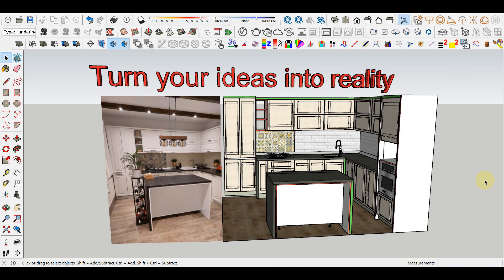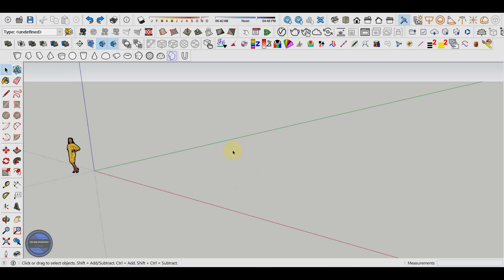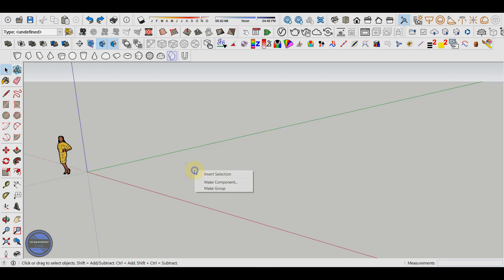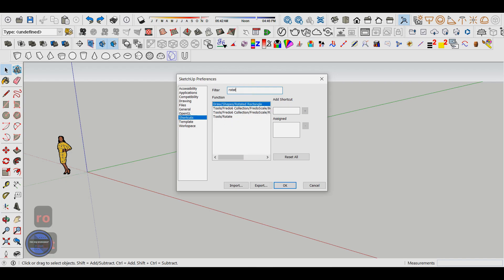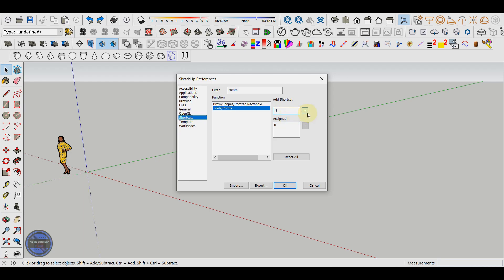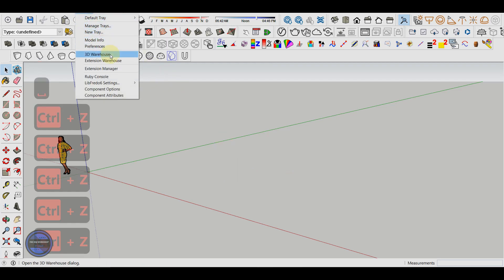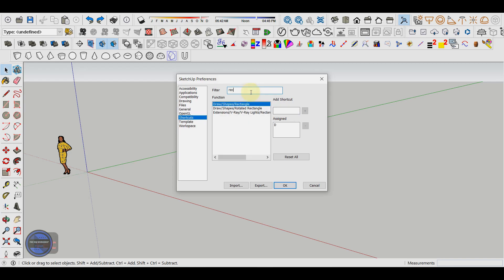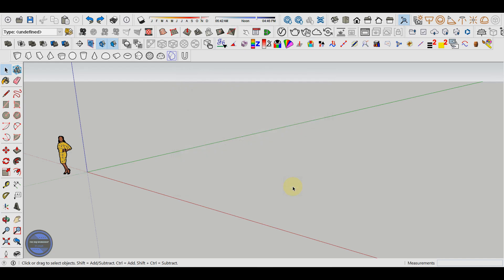Setting up shortcuts in Sketchup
This is one of the episodes about how to use Sketchup.
     In this episode, I will explain how to set shortcuts for tools, to create our model much faster. As you may have already noticed, I have introduced the keys or key combinations for quick commands that I use in the video.
      Also, when I use left-click, you will see red circles around the pointer, and when I use right-click, you will see blue circles. This will help you replicate my commands to practice and gain the necessary skills to use the shortcuts. You can use the same keys or set other keys based on muscle memory developed from other programs, language, or other preferences.